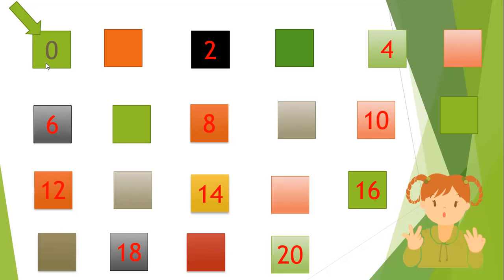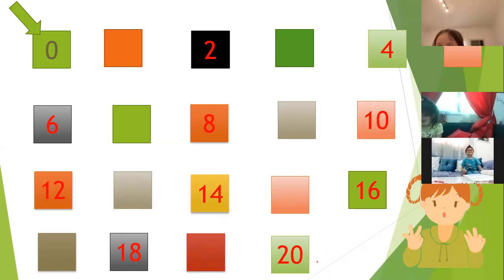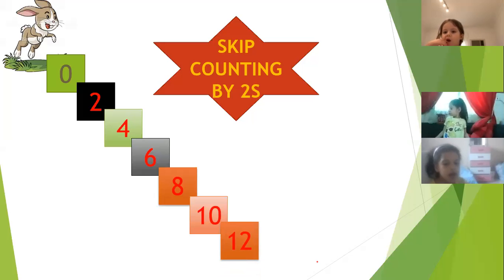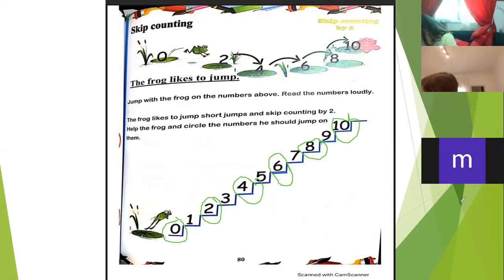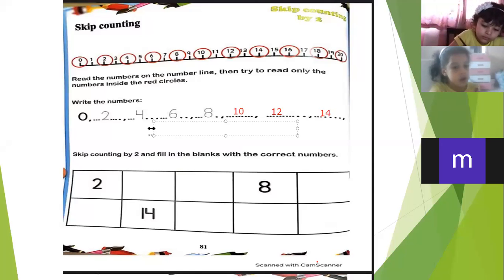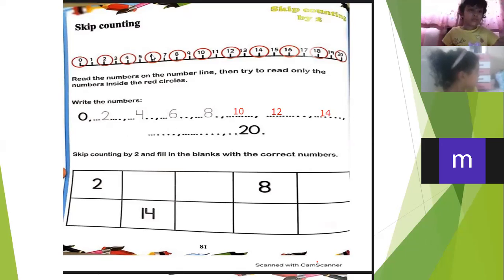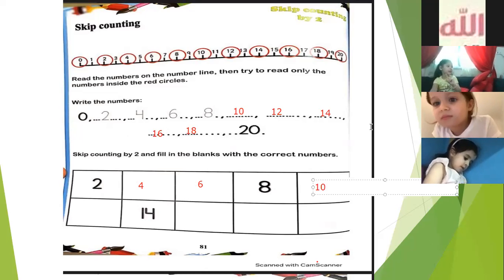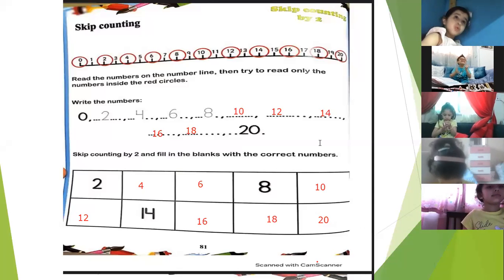Math Book Level A Skip Counting by 2 KG3 E CW P80 P81 12 04 2020